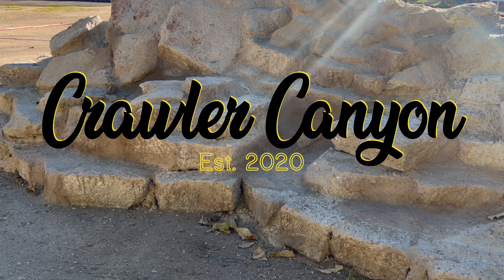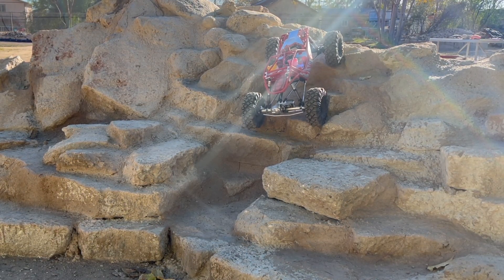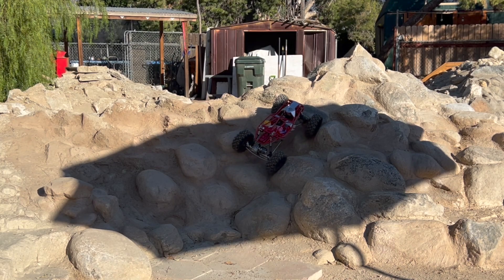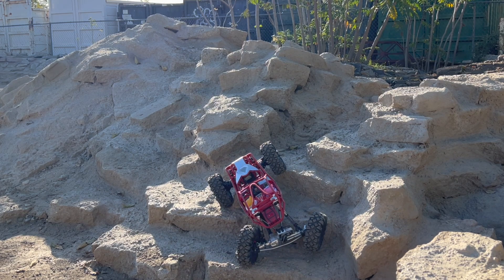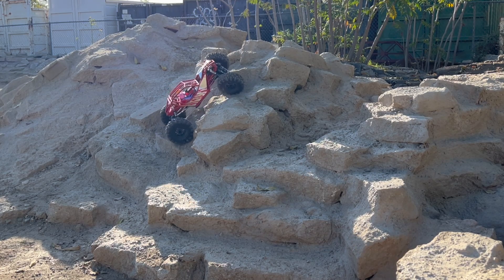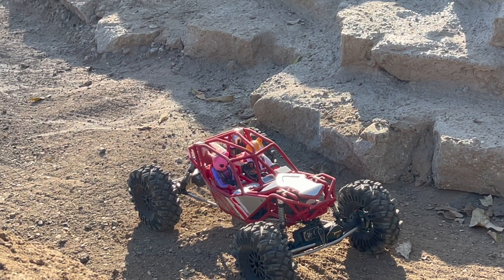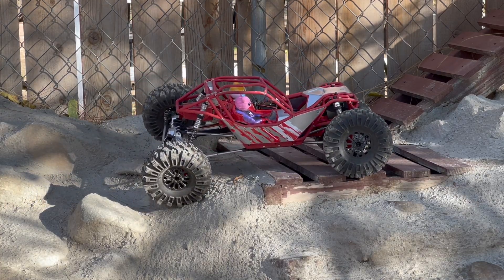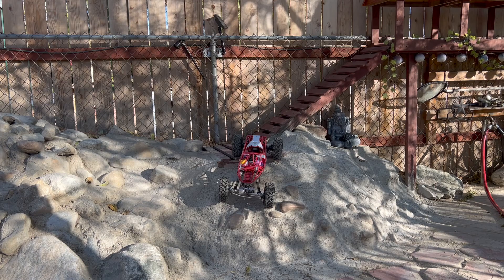Crawler Canyon Presents: Un-Ryfting the Ryft, episode 13-- This Episode Is Clickbait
I'm not giving you a description.  This episode is clickbait.  I said it in the title.